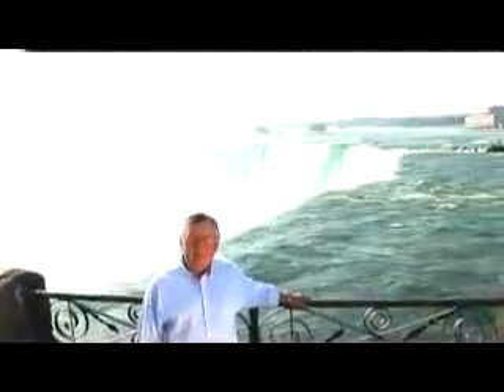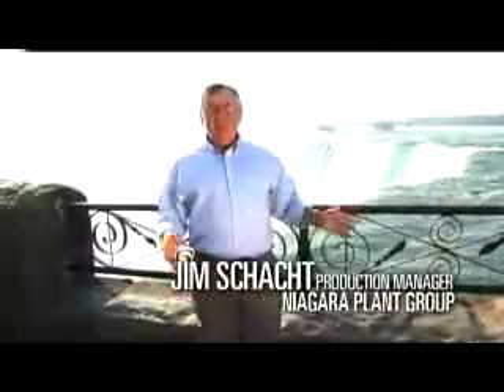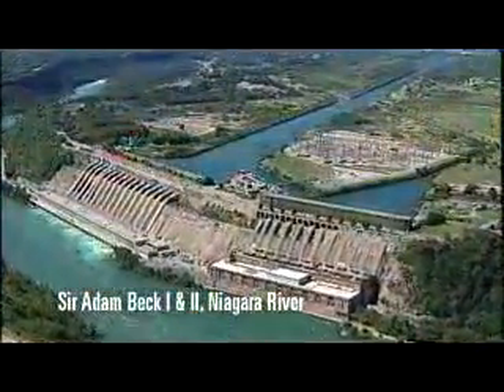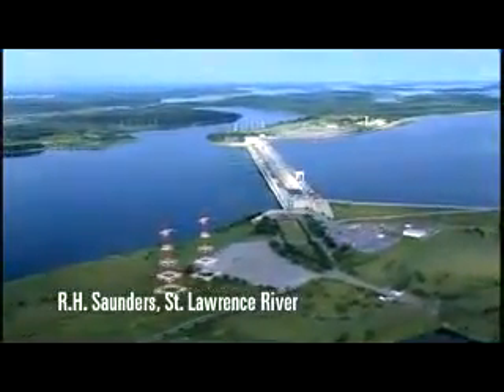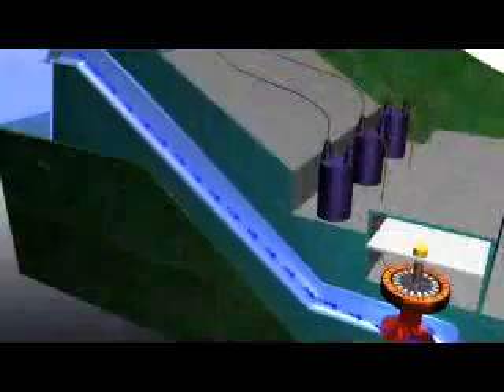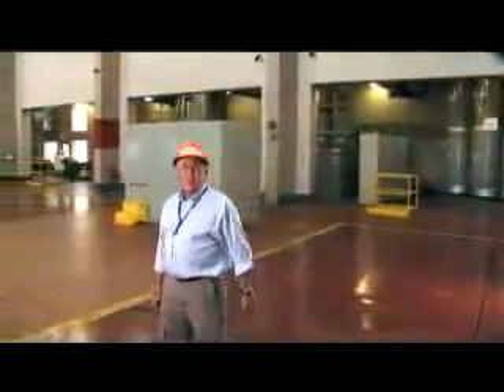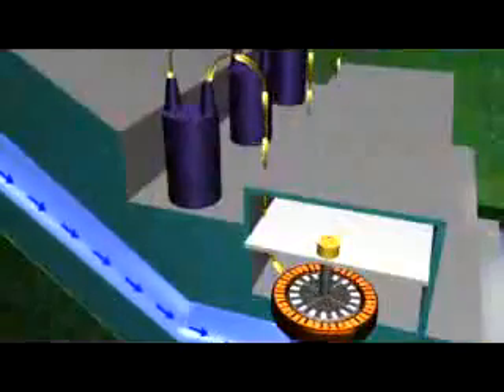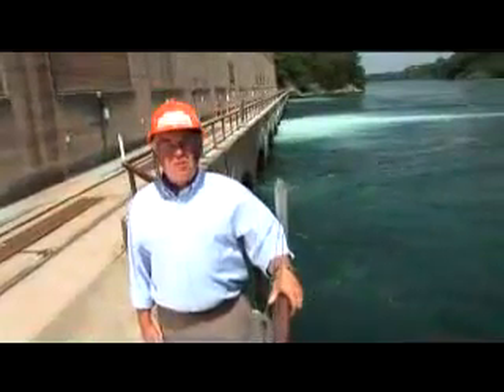How Hydroelectric Power Plant (HPP) works